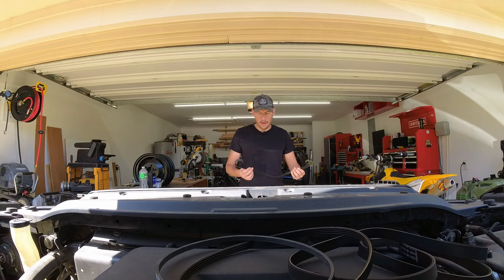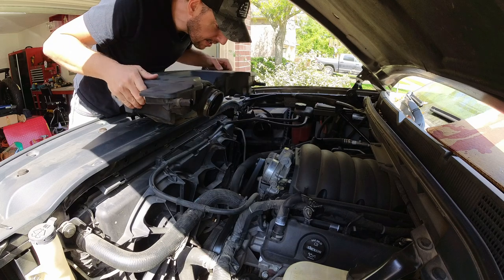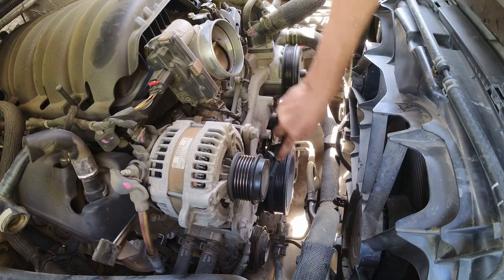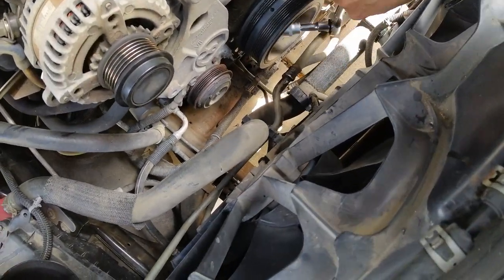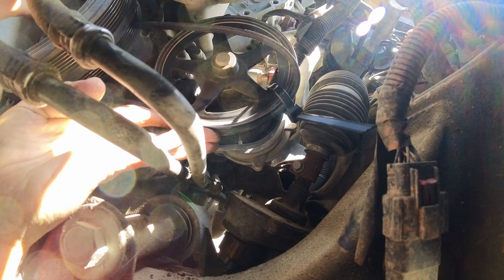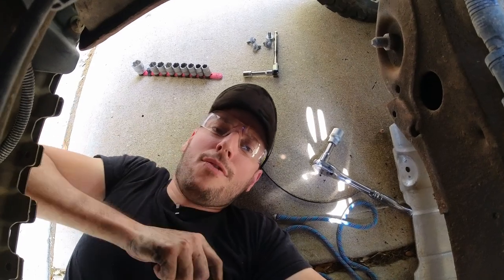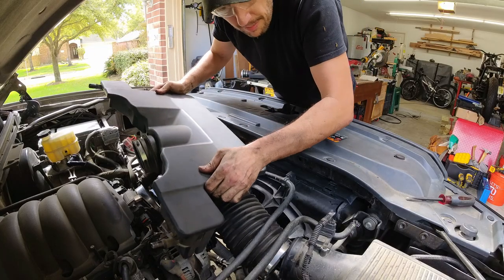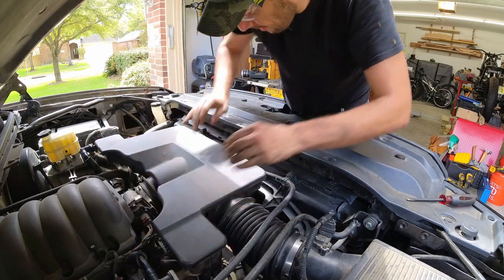2014 GMC Sierra - Silverado 1500 engine belts replacement. AC comp, vacuum pump and serpentine.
In this video I'm replacing the serpentine, AC compressor and vacuum pump belts. GMC recommends replace them each 100k miles. My truck has 140K and the AC compressor belt already failed although I learned later it was due to seized compressor. Anyway, this and easy and inexpensive maintenance I will not miss again.

ACdelco serpentine belt
ACdelco vacuum pump belt
ACdelco AC compressor belt
Heavy duty zip ties

MUSIC
I use Artlist for all my music.  If you are looking for a music provider for video production I highly recommend Artlist.